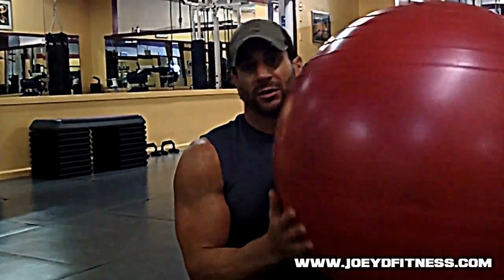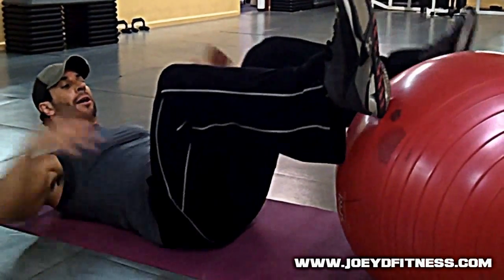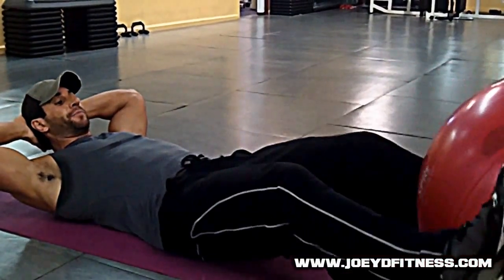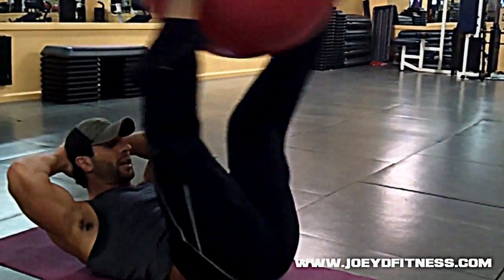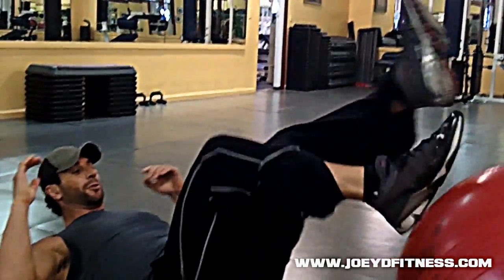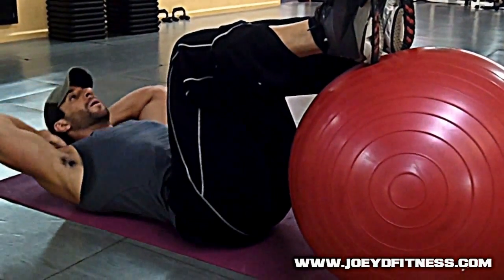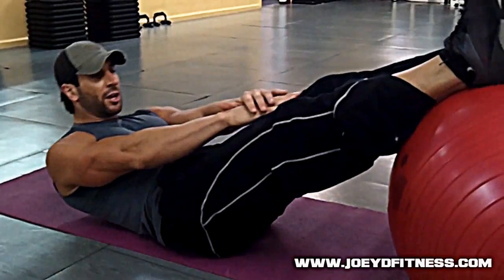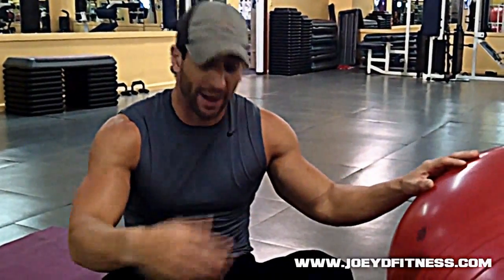Ab Medley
Retired NFL player/Current top fitness model Joe Donnelly shares some amazing tips on how to get schredded abs, lower and upper!

Lets Go!